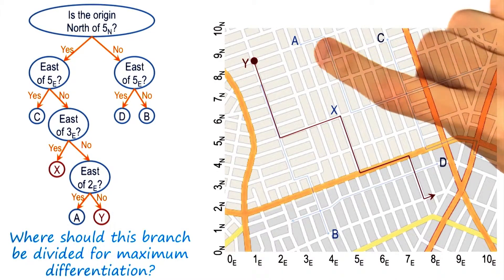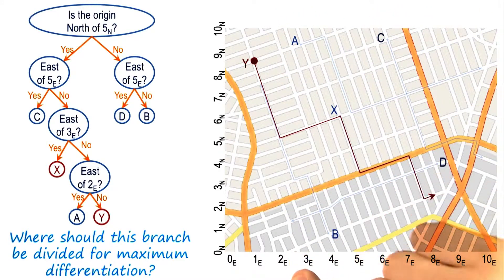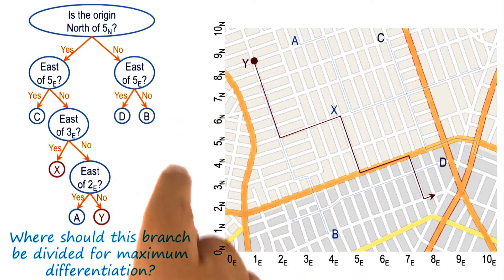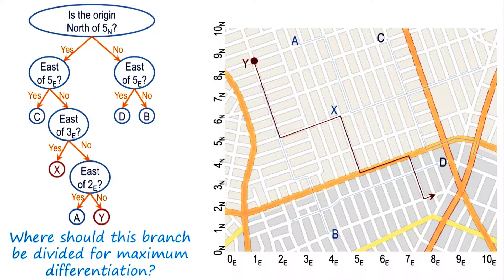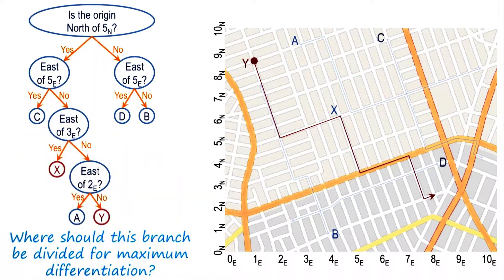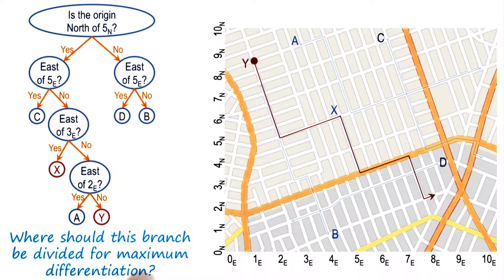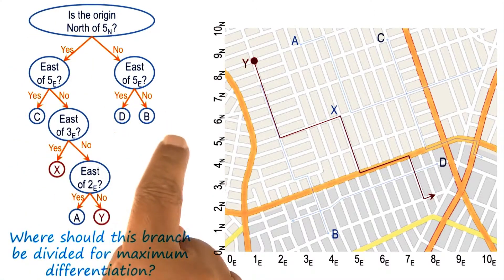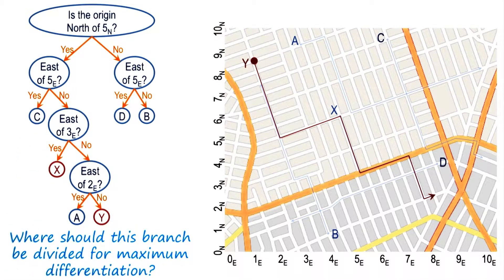Exercise: Storage by Discrimin. Tree II Quiz Solution - Georgia Tech - KBAI: Part 2